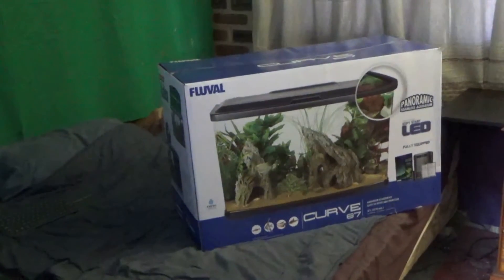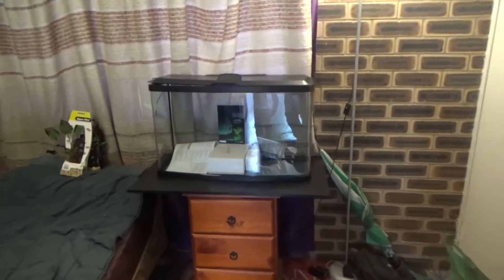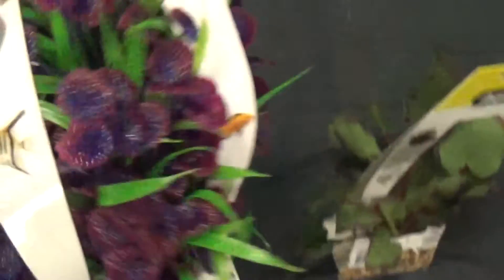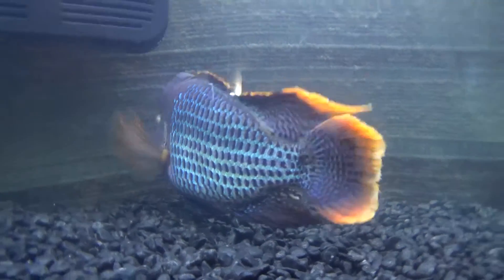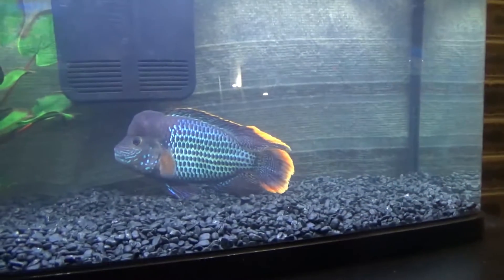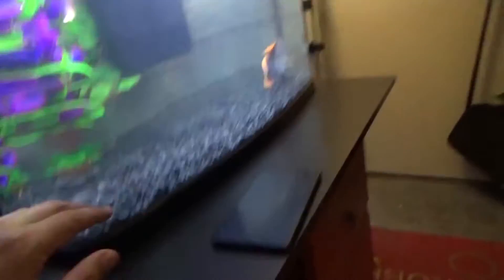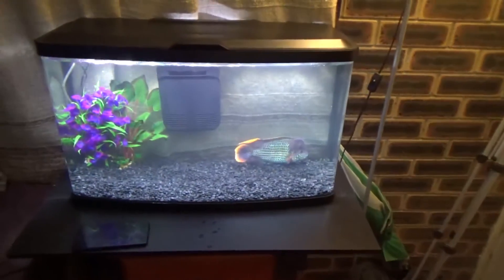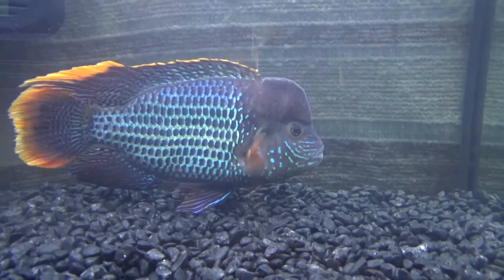Fluval 80 litre Aquarium Tank & my new Green Terror Cichlid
This is my new Fluval 80 litre aquarium tank.
Shows my new Green Terror cichlid "Egg"